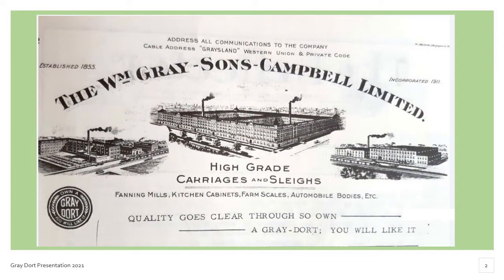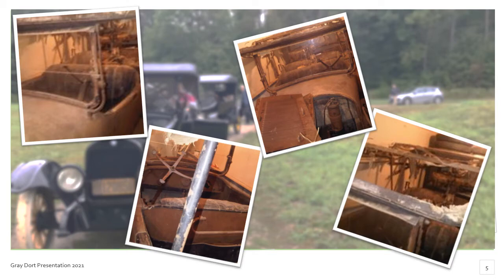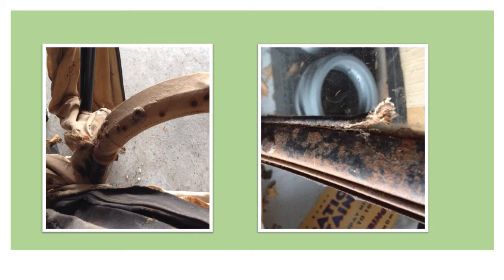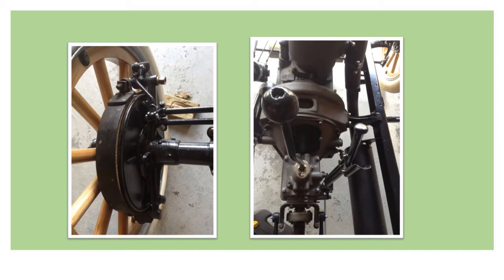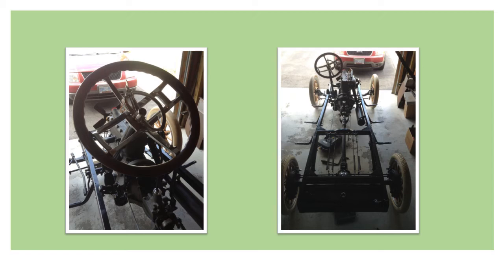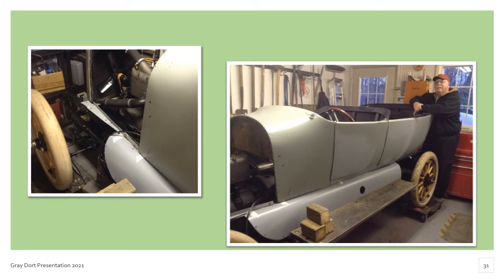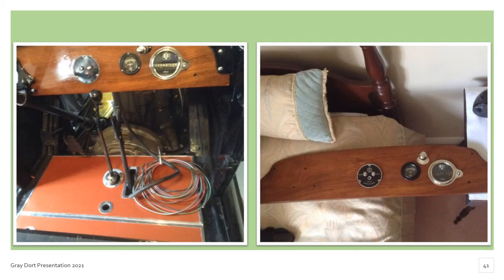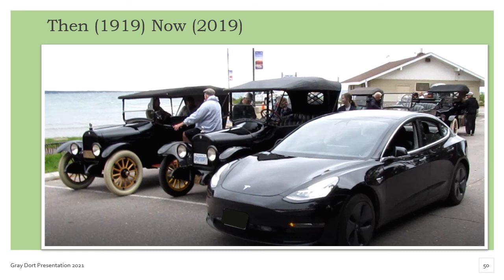A Wellness Journey of a 1919 Gray Dort Restoration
Gray Dort Car Company was a Canadian car manufacturer in Chatham Ontario, from 1915 to 1925.